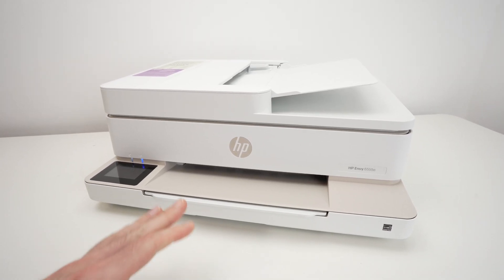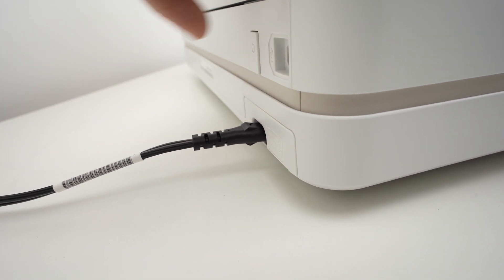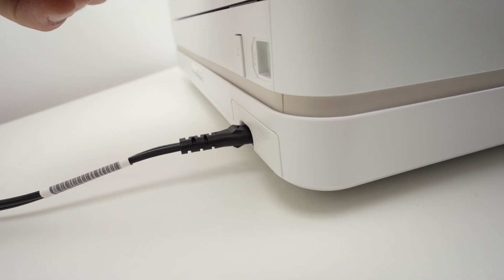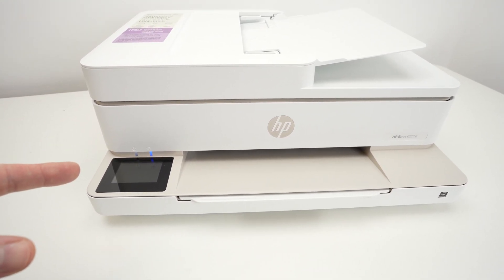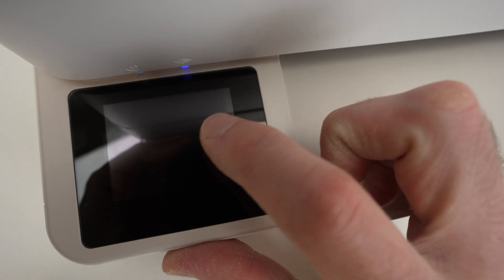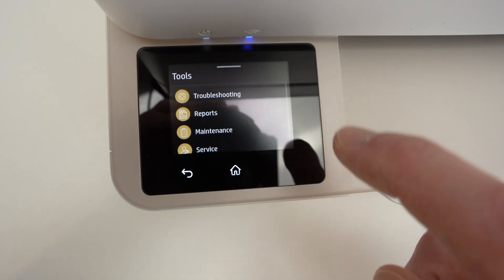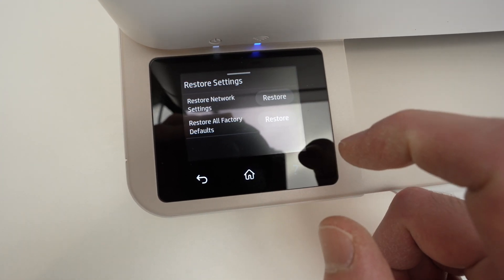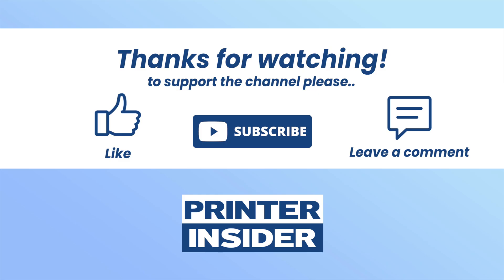How to Fix Your HP ENVY 6555e & 6155e Printer Not Working (wifi problems, printing issues..)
Easy to follow tutorial showing you how to fix most problems with the HP ENVY 6555e & 6155e printer.
Amazon Links↓↓
The printer:
➜HP Envy 6555e printer
➜Compatible 67 Black/Tri-color Ink Cartridges